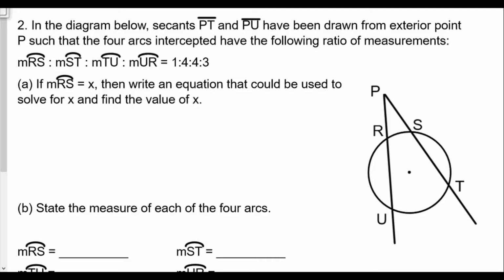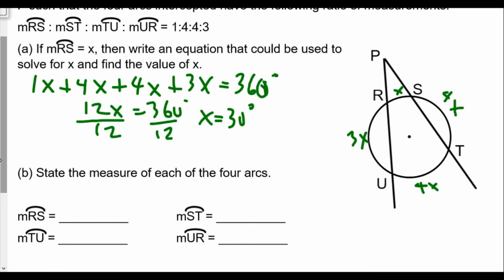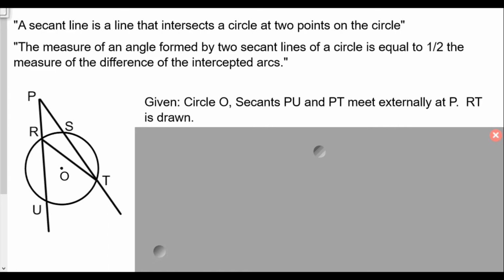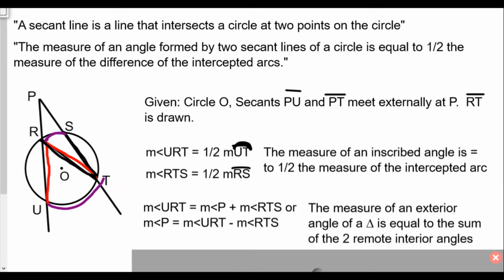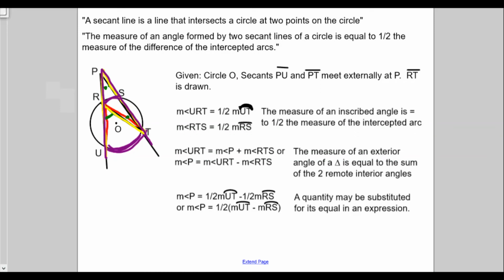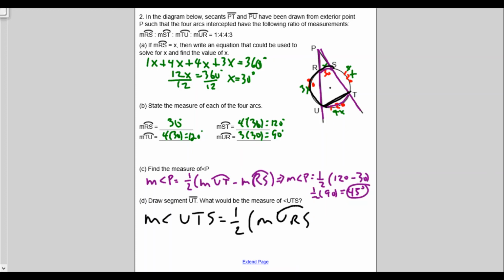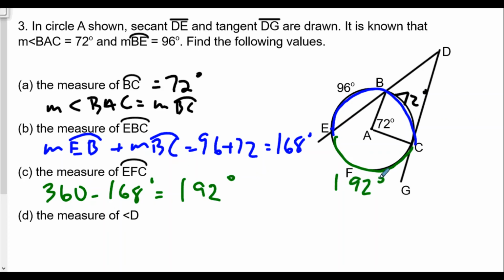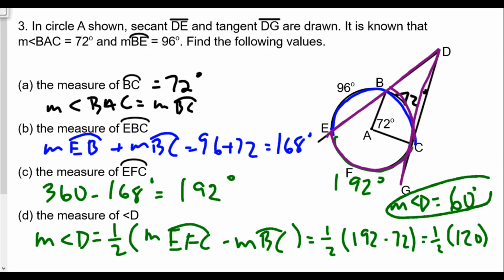Tangents and Secants in a Circle Lesson 21 HW Review Part 2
In this video, we go over when 2 secants form an angle outside of a circle, and when a secant and a tangent form an angle outside of a circle.  We find the angle measure will be 1/2 the difference of the 2 arcs intercepted.
Thank you again for watching! Take care and be safe!